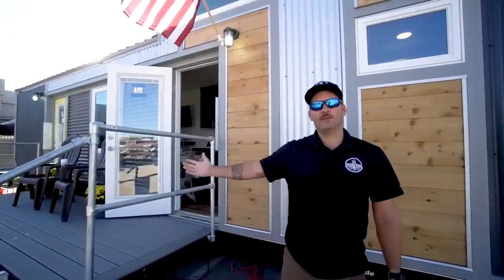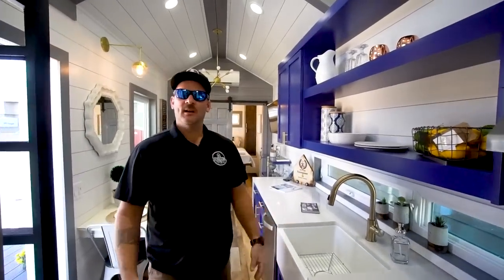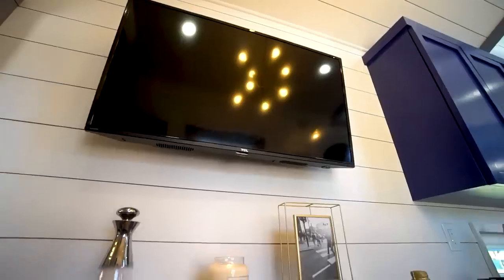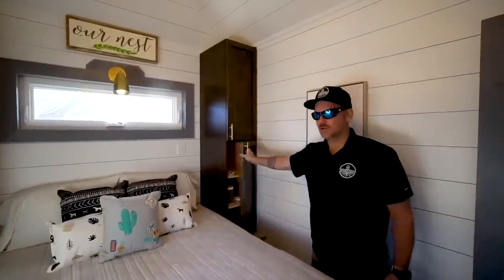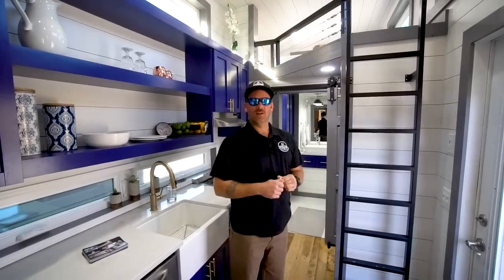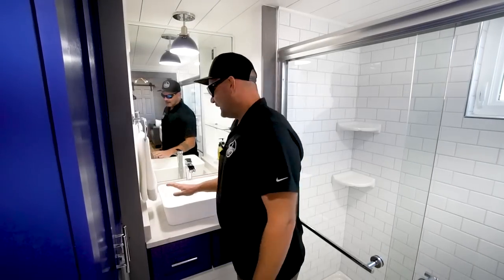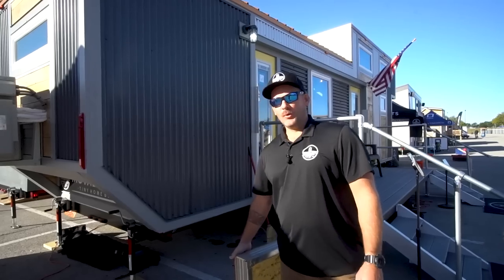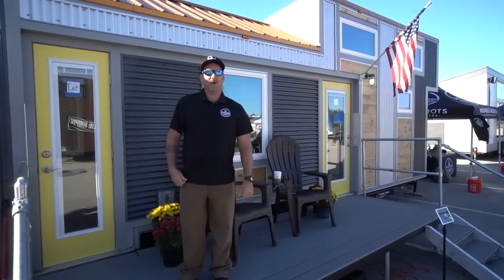Gorgeous Steel Structure Tiny House With Spacious Loft & Foldable Porch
This tiny home was manufactured by Moveable Roots based out of Florida. Not only is this tiny home build incredibly well, it boasts a modern interior.